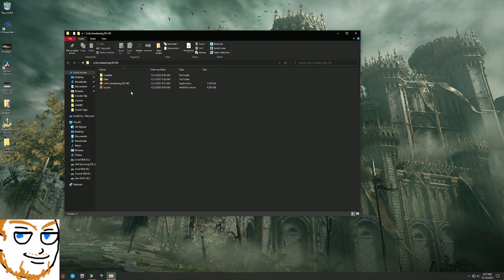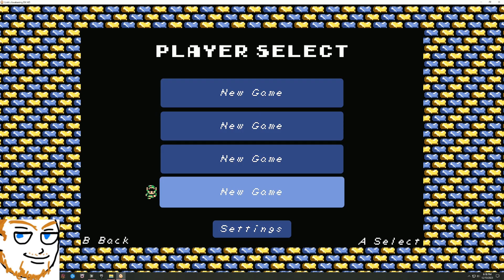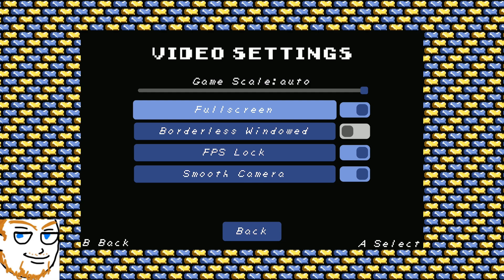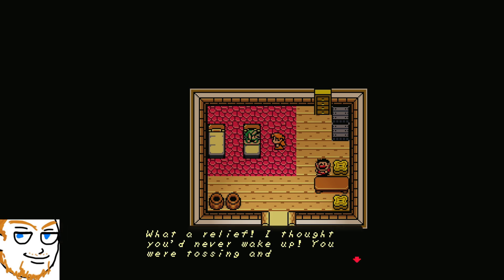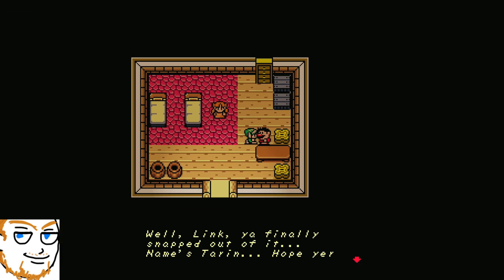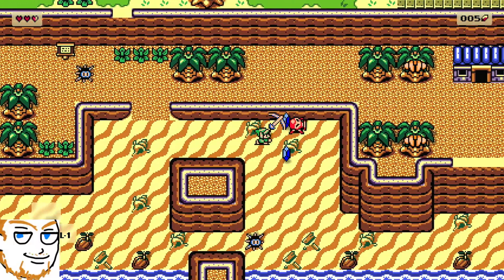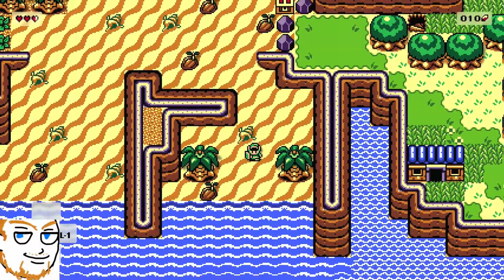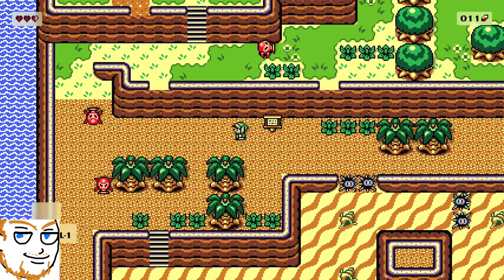Someone Remade Link's Awakening DX for PC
Someone remade Link's Awakening DX for PC so here's some of how that looks.